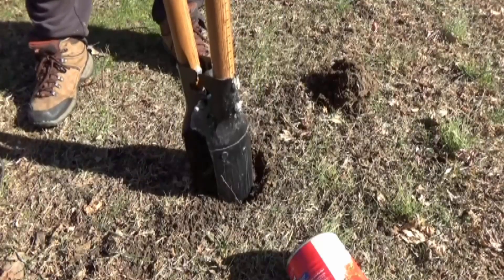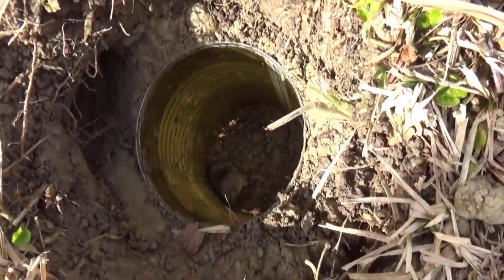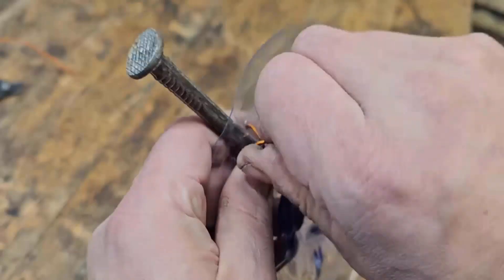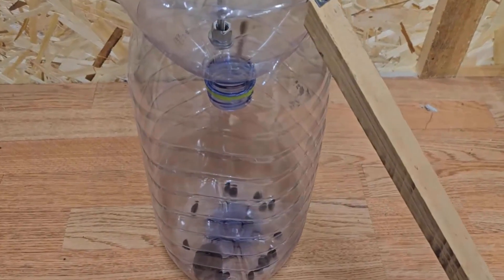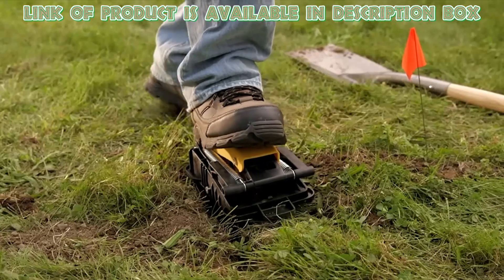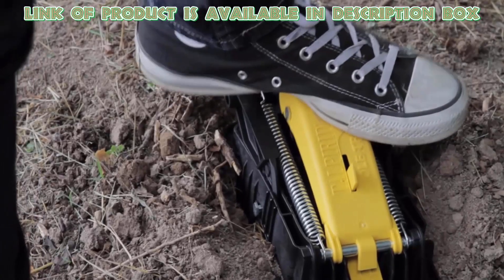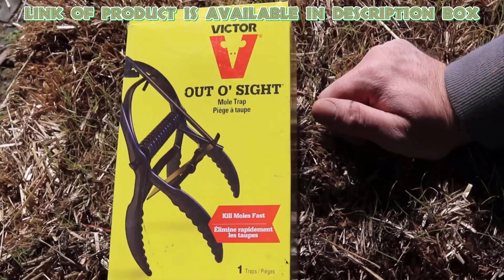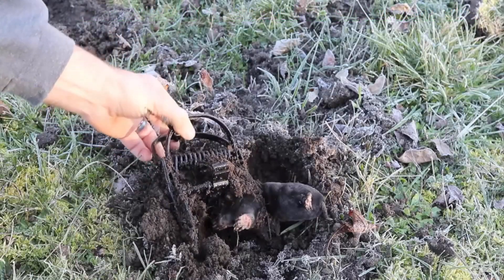How to Catch A Mole in Your House or Yard (Without Harming Them)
👇Get Products Links And Complete Guide of How to Catch A Mole in Your House or Yard

👍 Give this video "How to Catch A Mole in Your House or Yard " a thumbs up if you found it helpful!